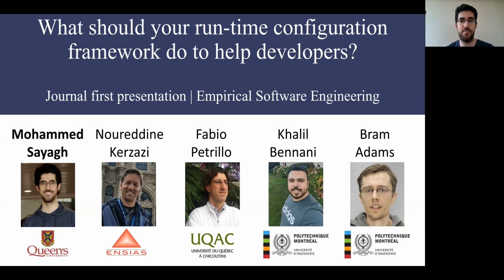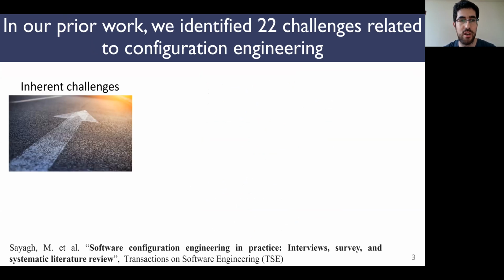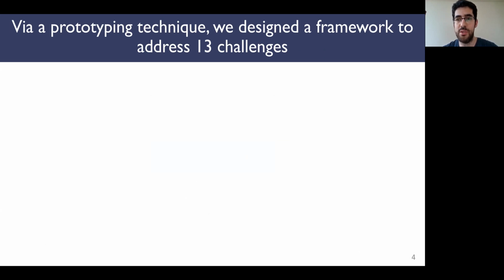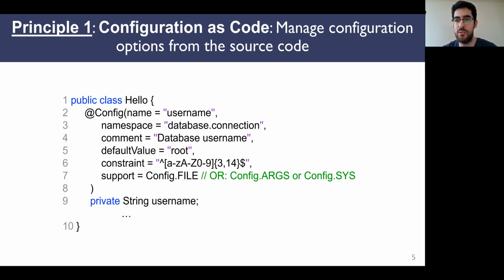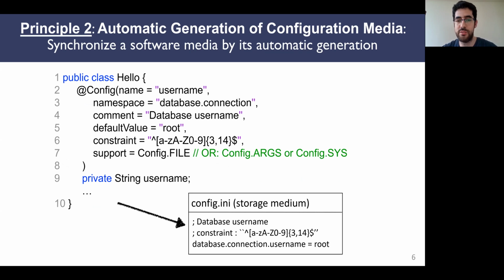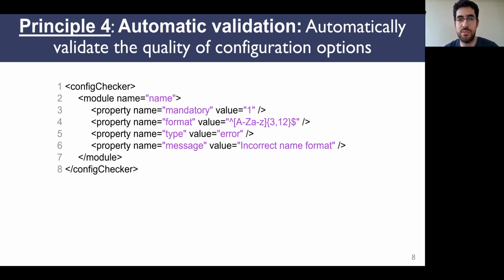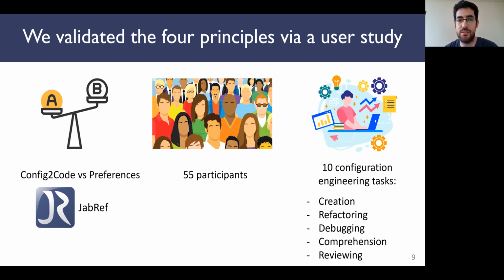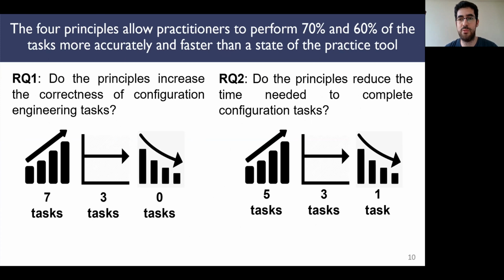What should your Run-time Configuration Framework do to Help Developers?